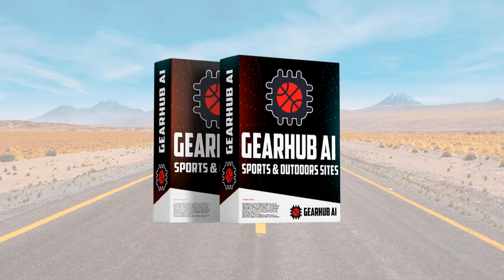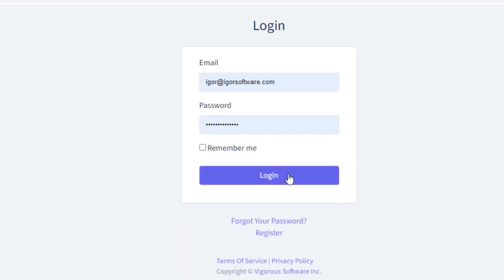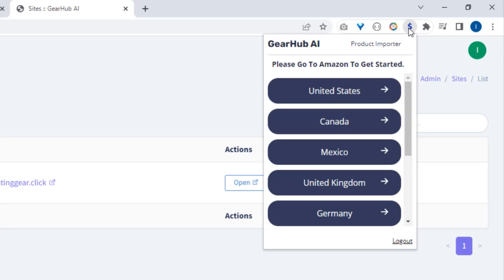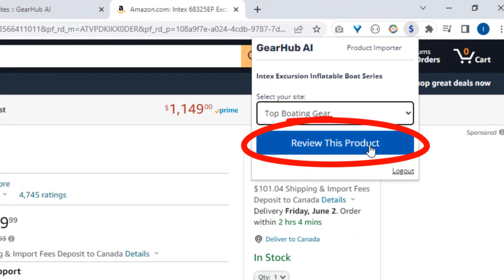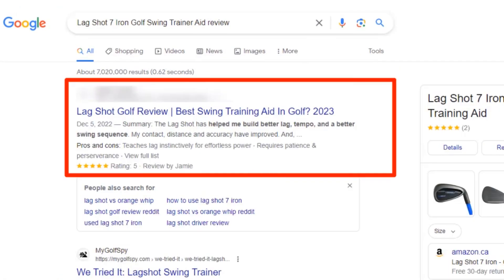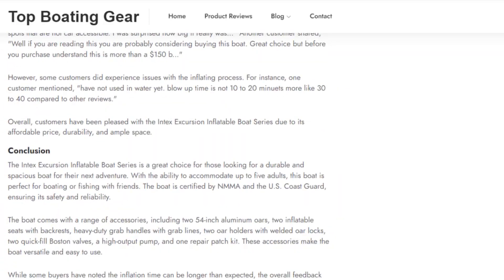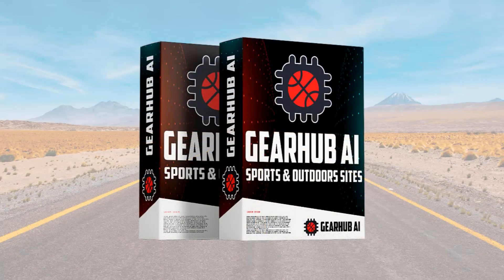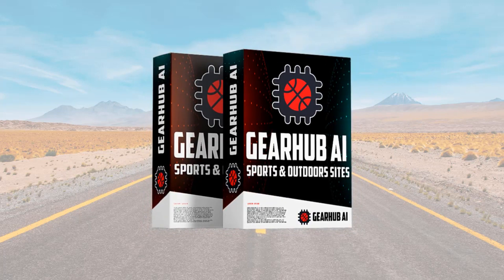GearHub AI Review & Demo - GearHub AI System By Igor Burban